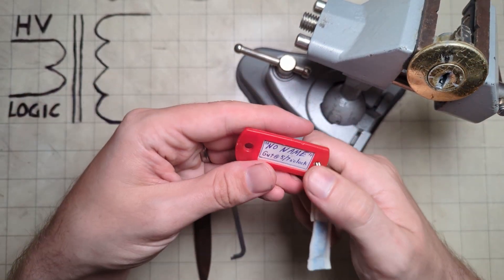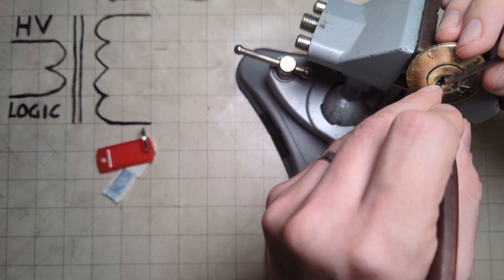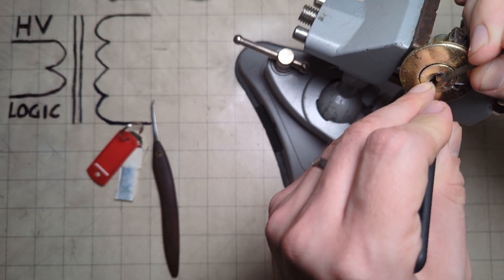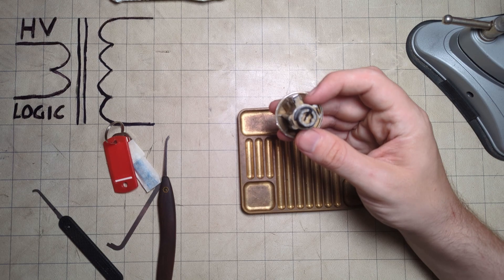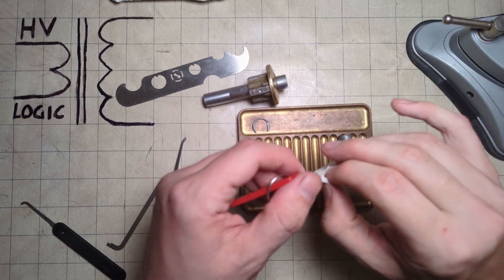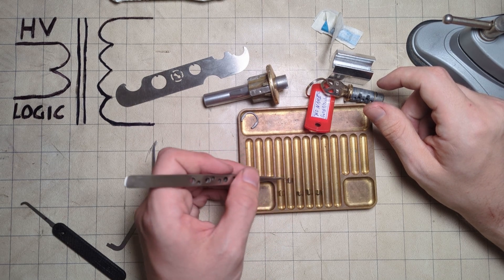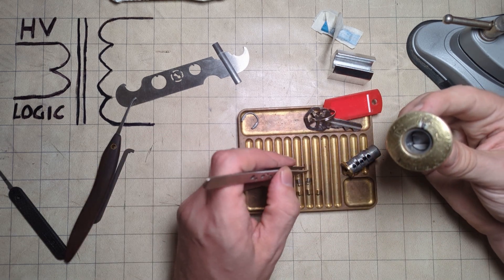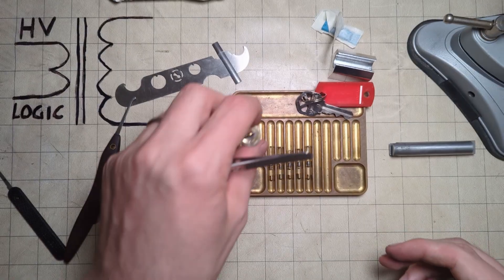No Name Challenge Lock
its got no name but its better inside than it looks like it would be